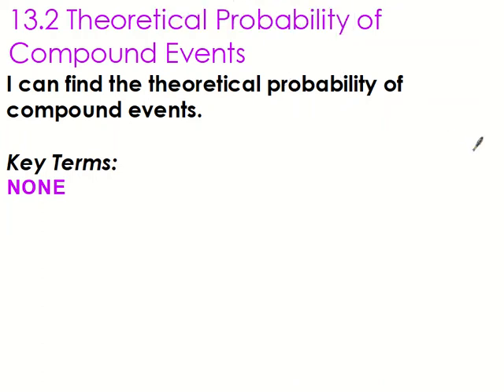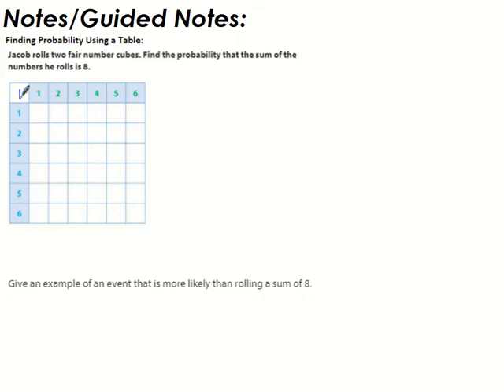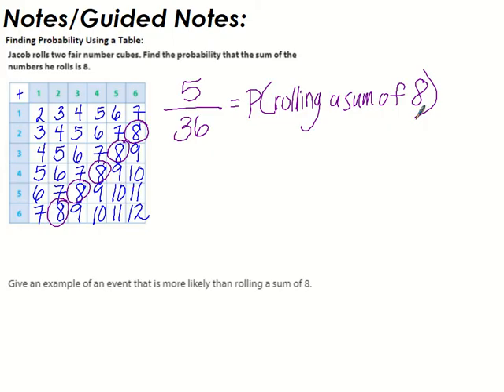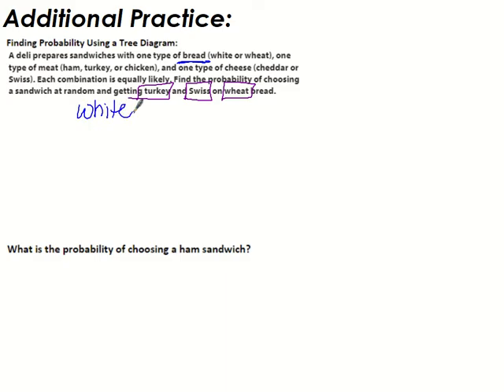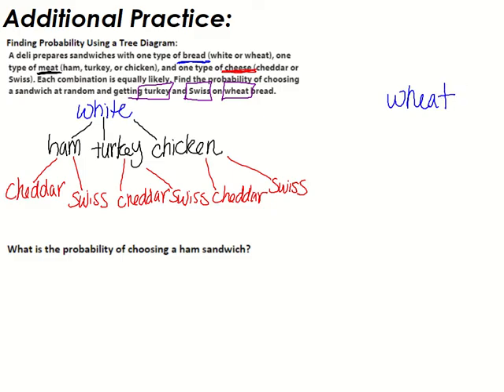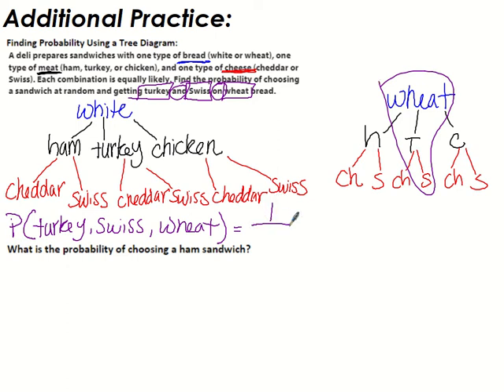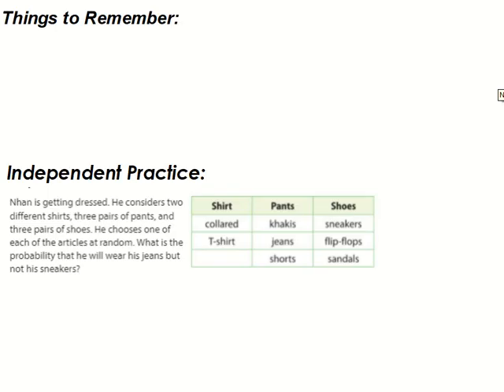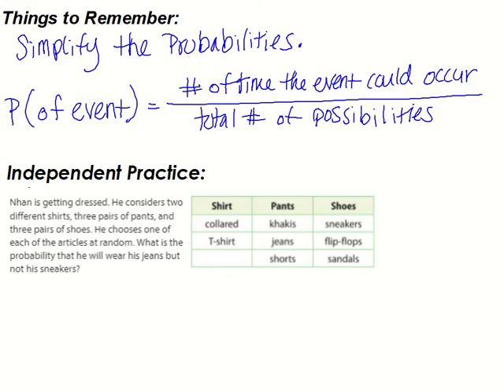13.2 Theoretical Probability of Compound Events